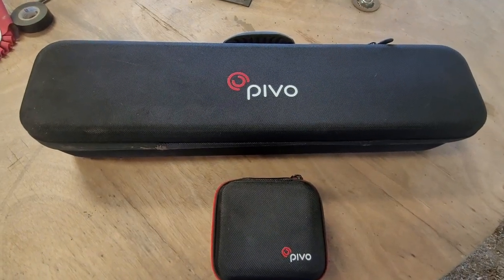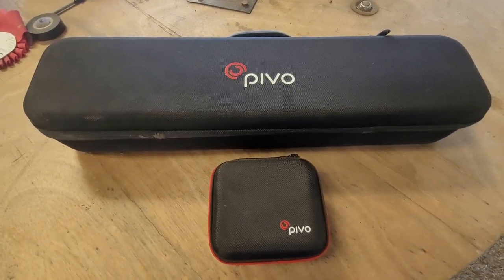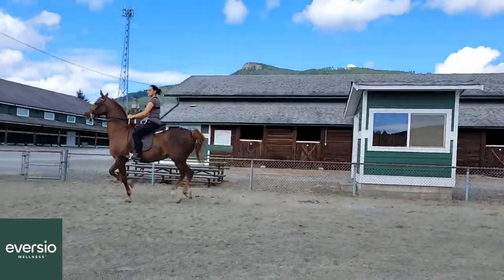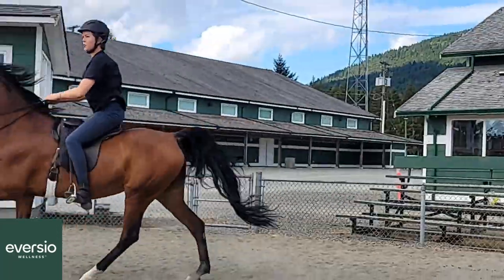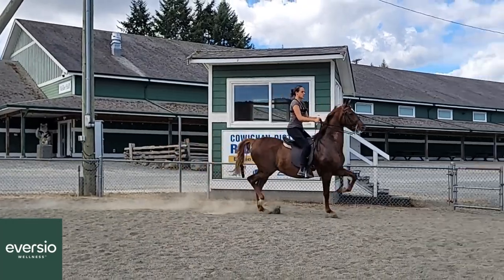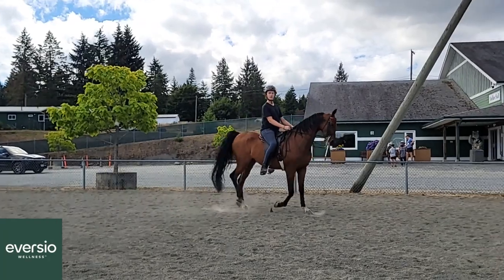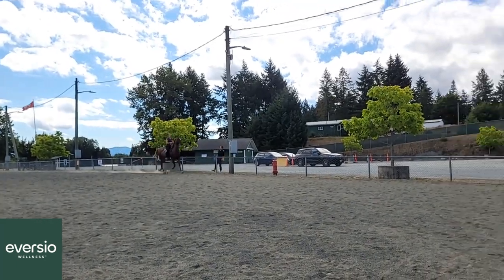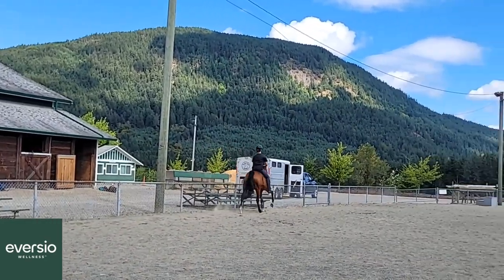Barn Vlog #88 New Pivo Camera Experiment!